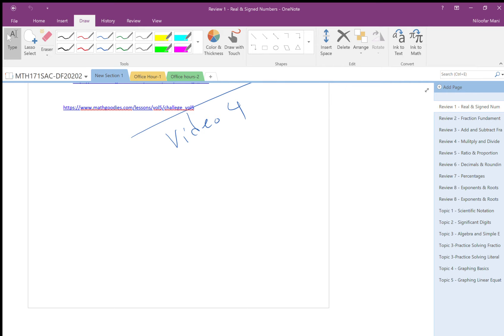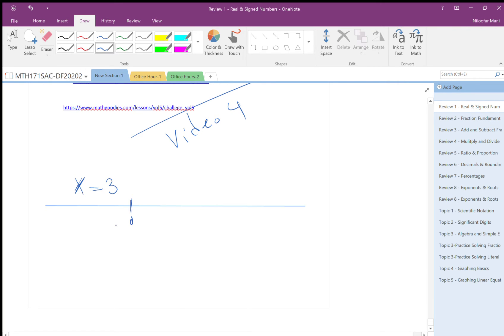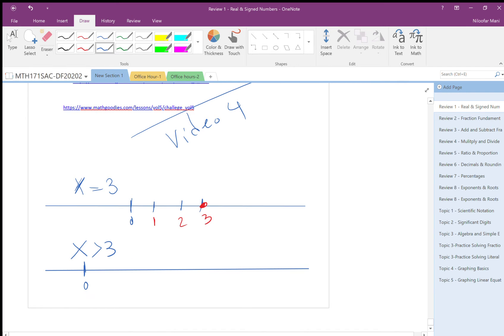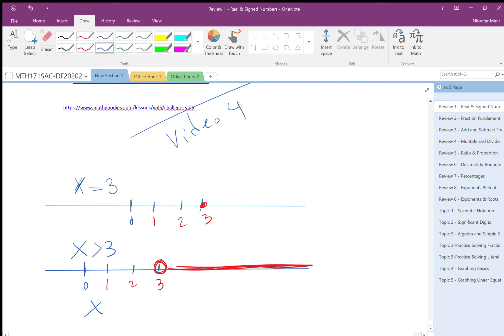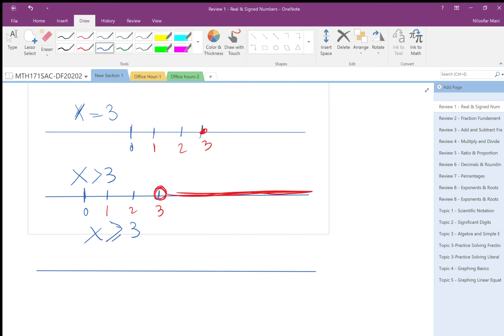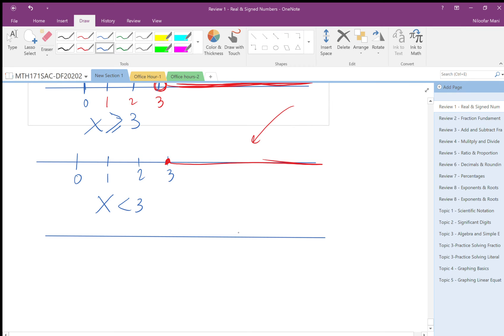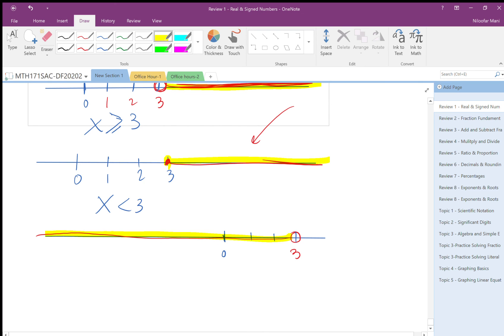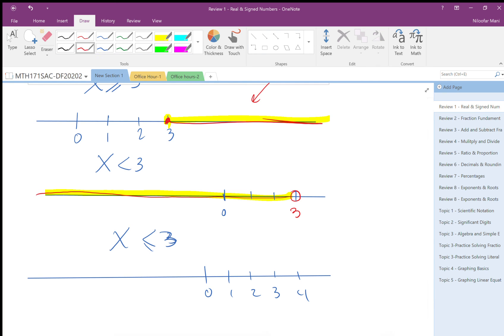Review 1 Real & Signed Numbers - 5